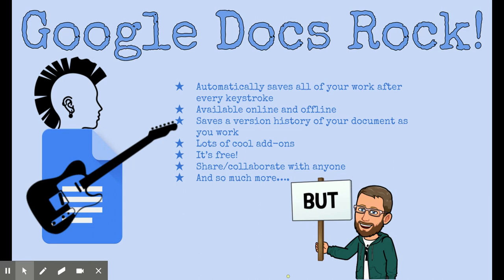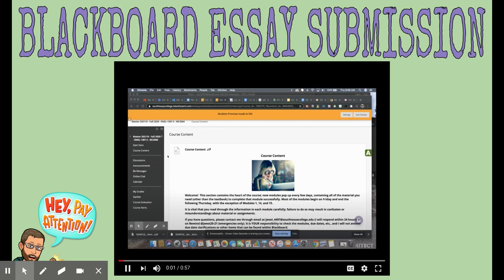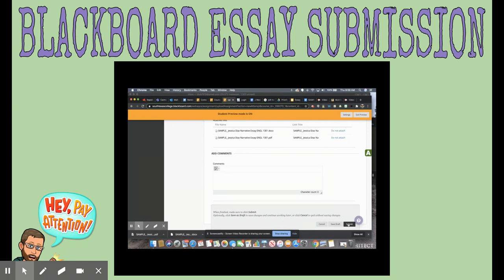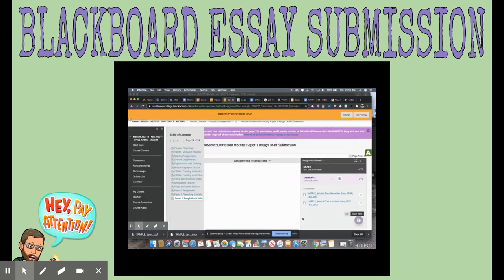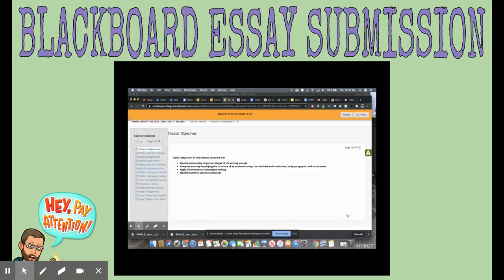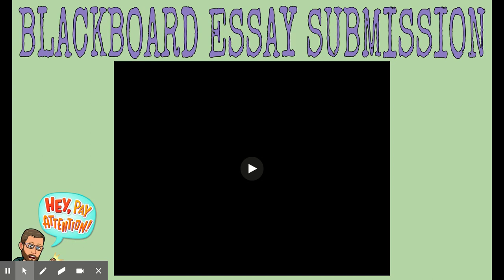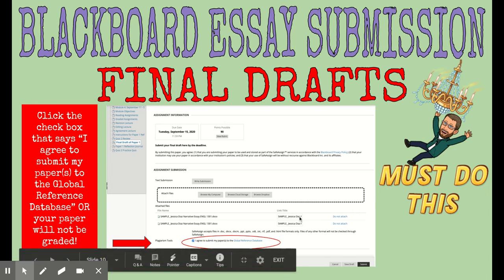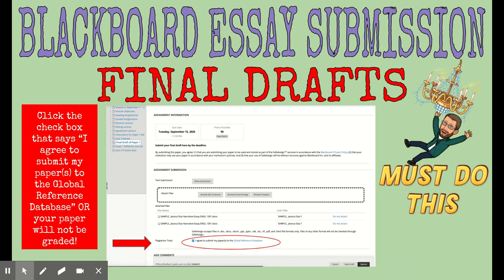Essay Submission Basics - Converting GDocs to Word or PDF for Blackboard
This video provides clear, concise directions on how to convert your Google Docs into files that can be submitted to Blackboard.